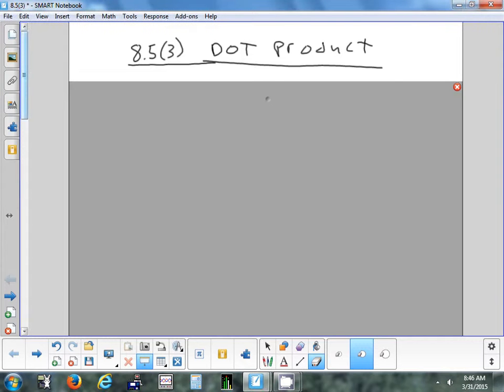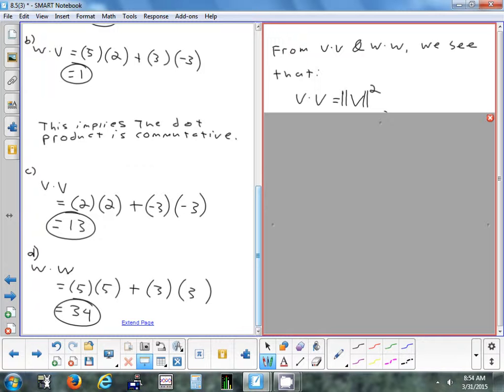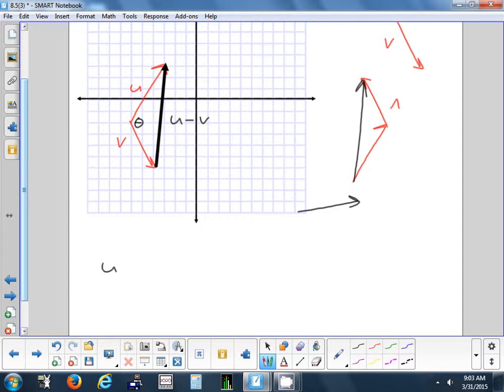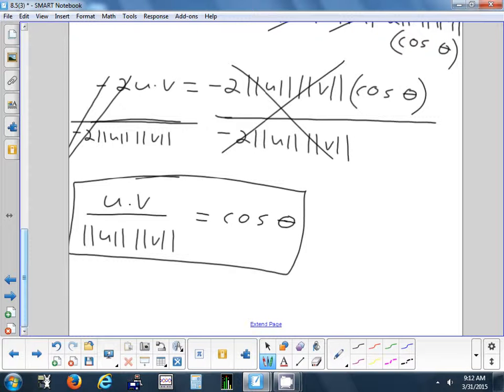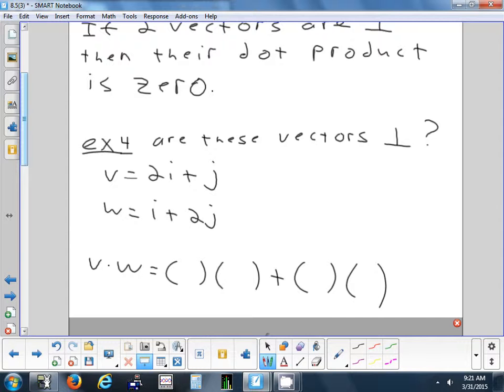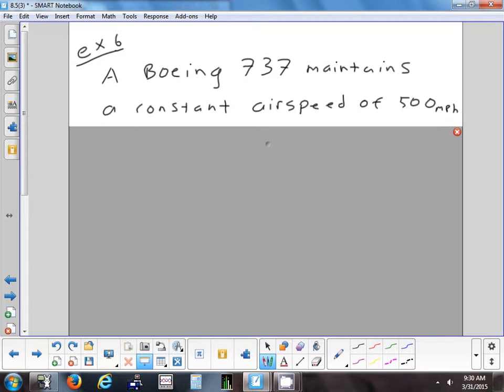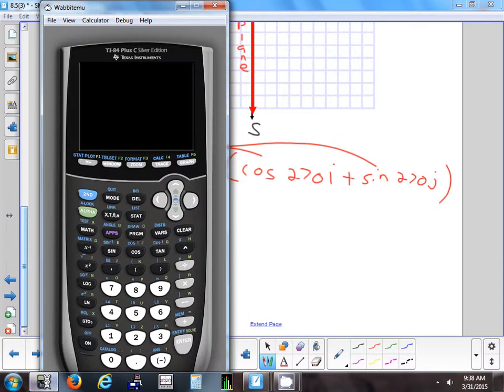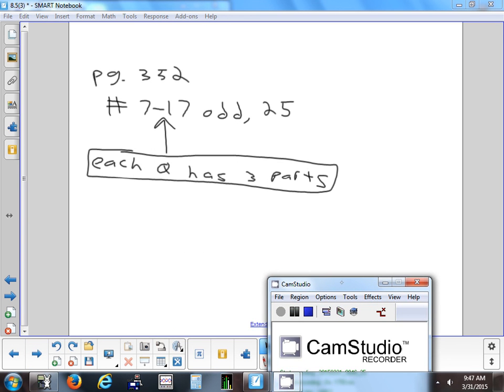8.5(3) Dot Product 3-31-15